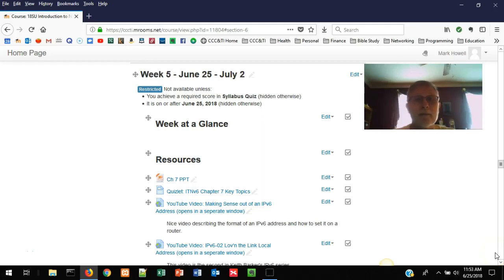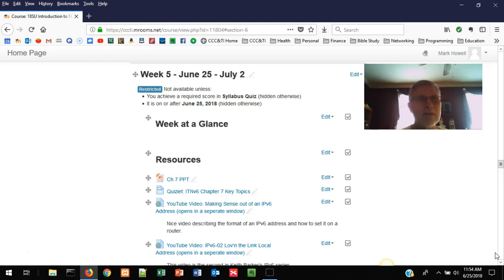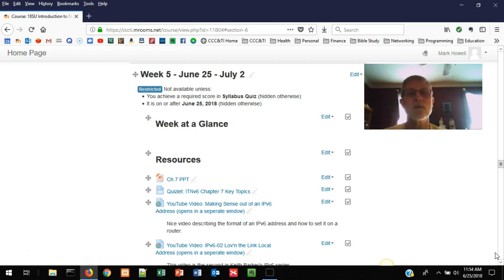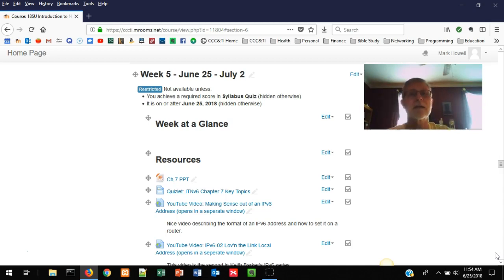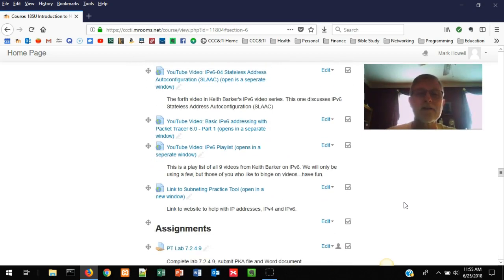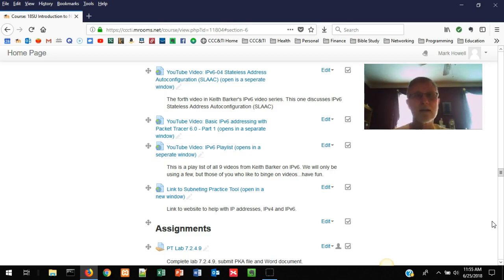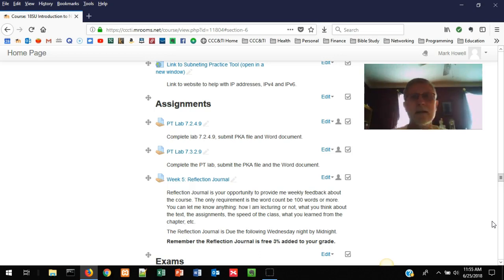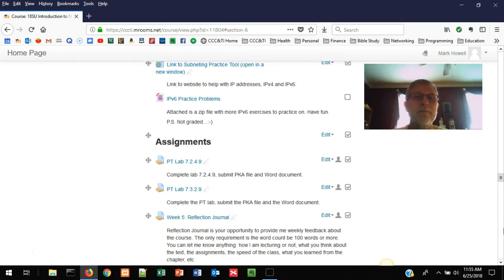SU18 NET125-620 - Week 5 at a Glance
Brief video describing what to expect for week 5. IPv4 and IPv6 addressing explained.